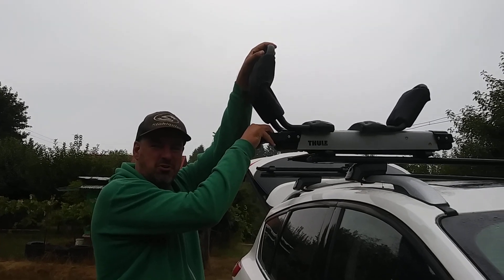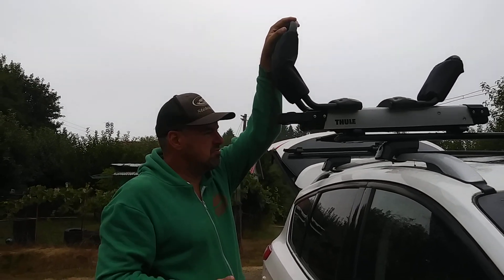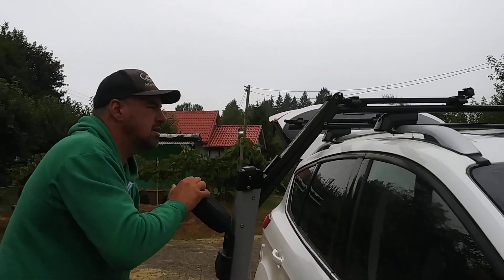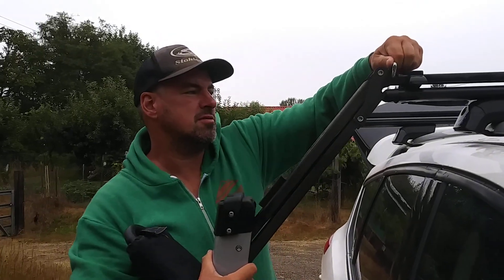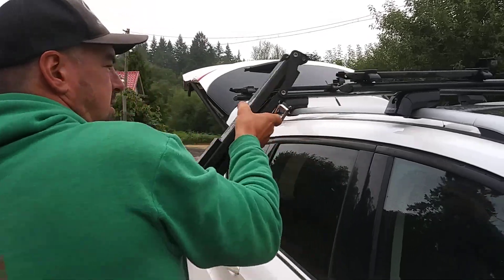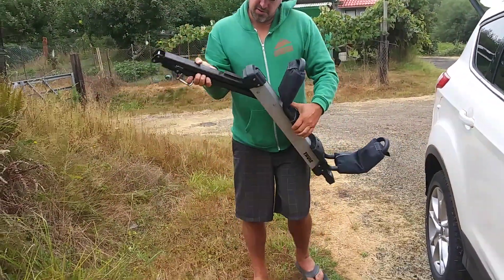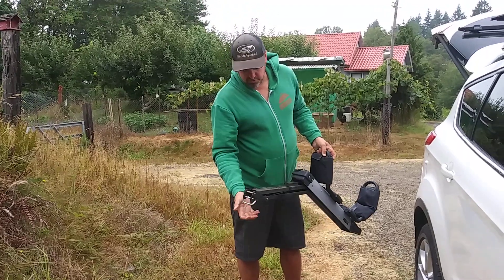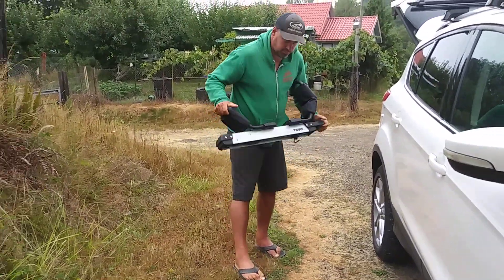Removing Your Thule Hullavators when not transporting a kayak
Remove your Hullavators by pulling a pin when not using them for 4 Key Reasons, Theft, Damage and Air flow, Weathering